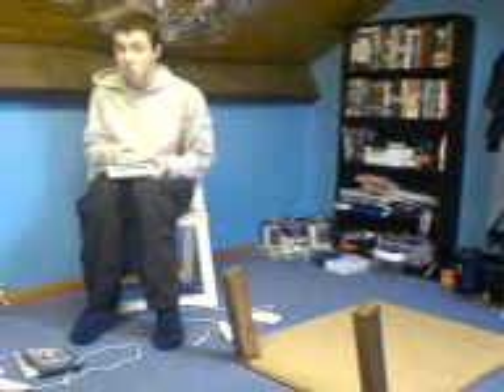D.B.T GAMER SHOW NINTENDO Wii REVIEW EPISODE 28 PART 2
A REVIEW OF THE NINTENDO Wii PART 2